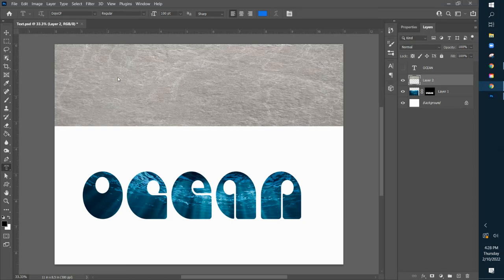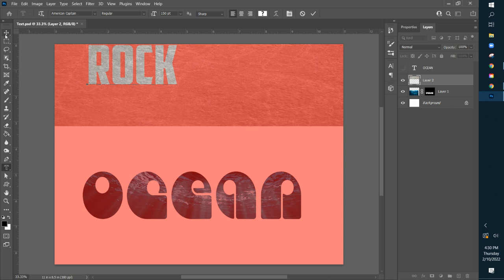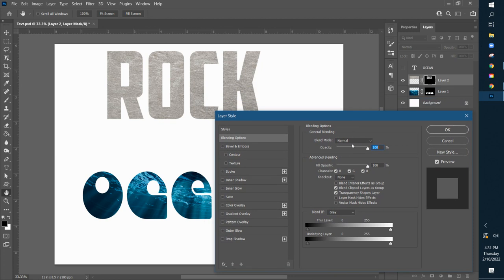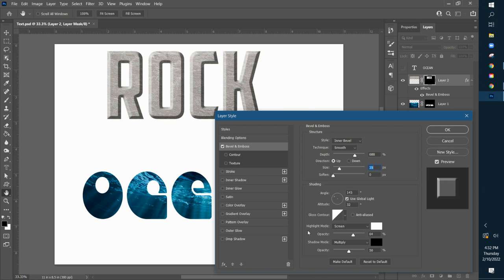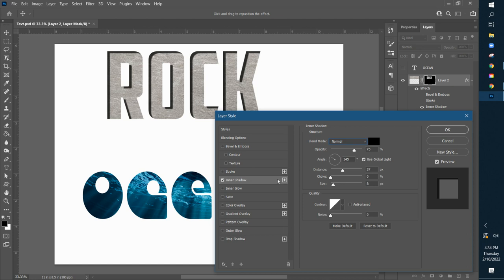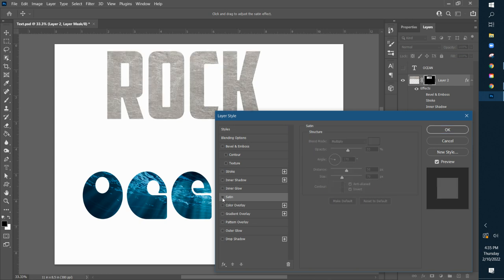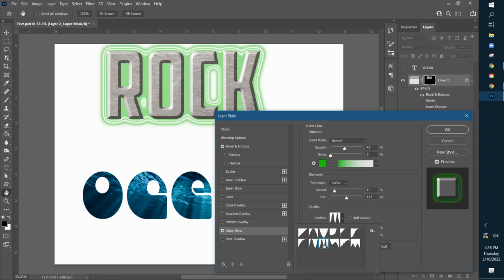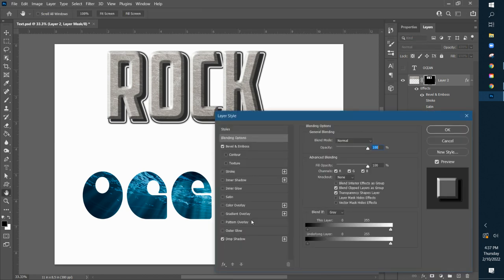Type Tool Pt.2 and FX